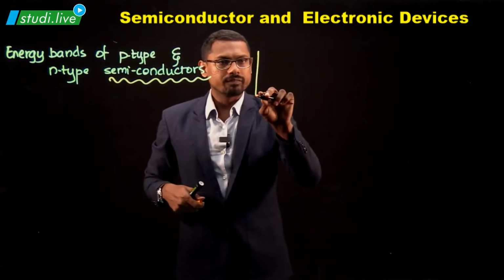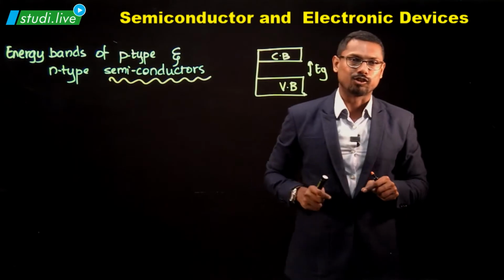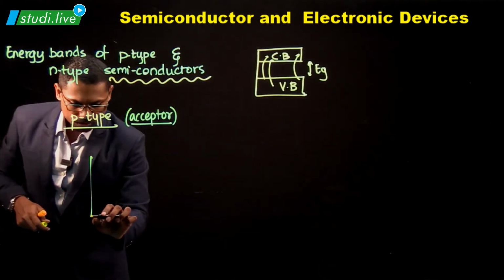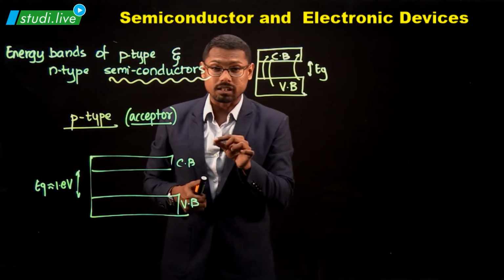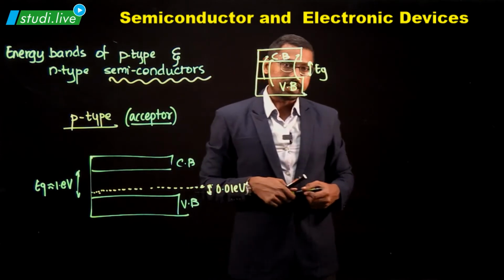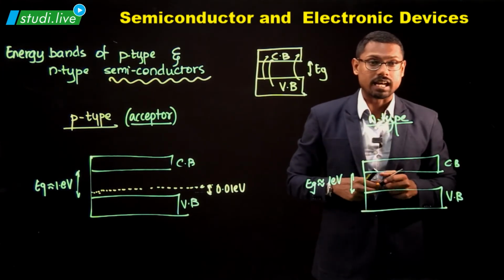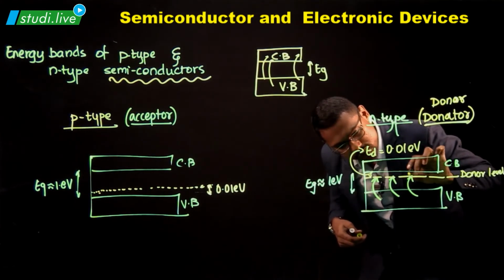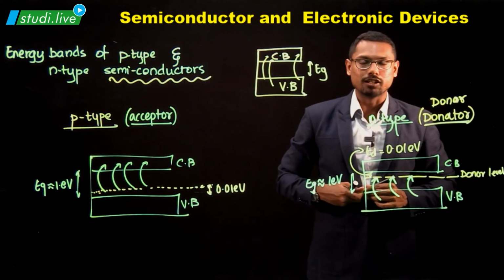PHYSICS | SEMICONDUCTOR | Energy Band of N-Type and P-Type Semiconductor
Valence band Vs Conduction band. The gap between two and how different materials have gaps. In semiconductors, the gap between valence & conduction bands depends on the types, P-type & N-type. See this video to understand the energy bands in P-type and N-type.